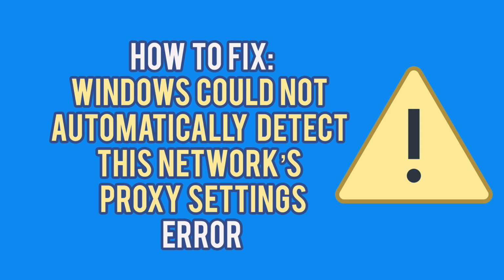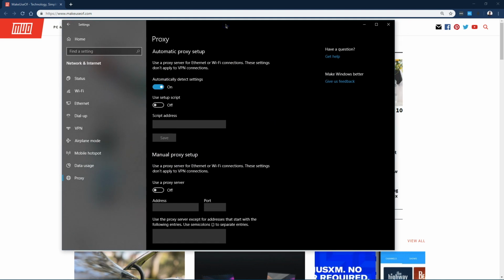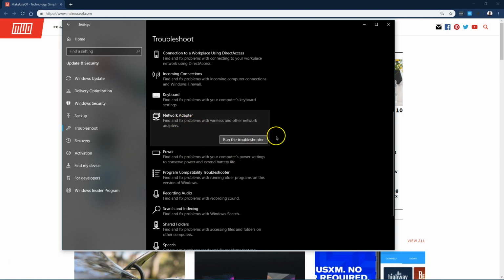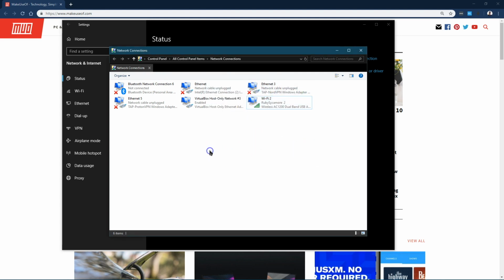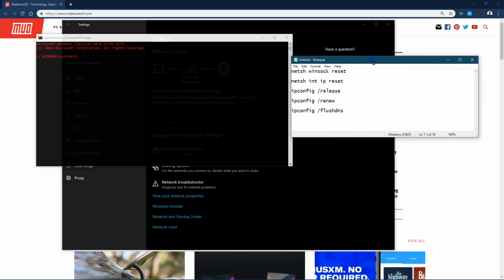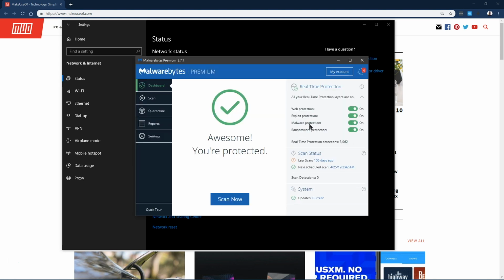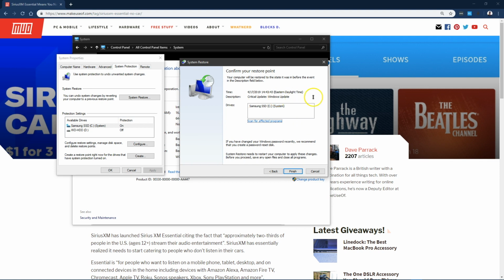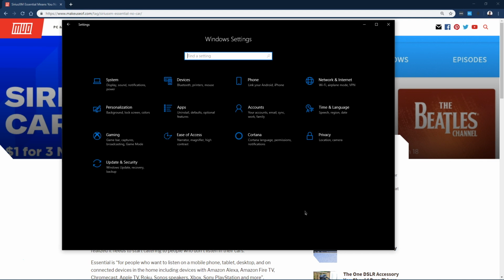How to Fix the "Windows Cannot Automatically Detect This Network's Proxy Settings" Error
Sometimes you’ll see that frustrating yellow exclamation point icon over your network connection icon in Windows. The OS offers to troubleshoot it for you, but after running through the automatic tool, you see this message:

Windows could not automatically detect this network’s proxy settings.

What does this mean, and how do you fix it? Let’s take a look at Windows’ proxy settings and the steps to repair this.

Prefer to read this tutorial:?